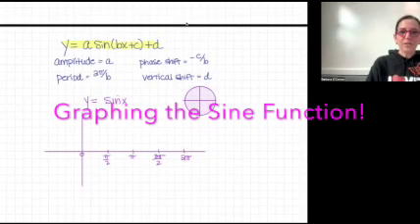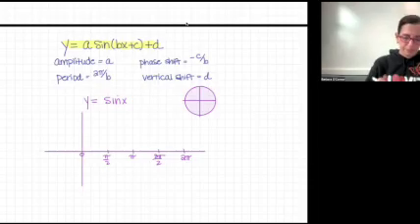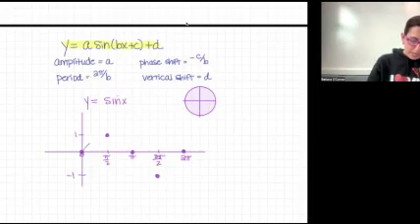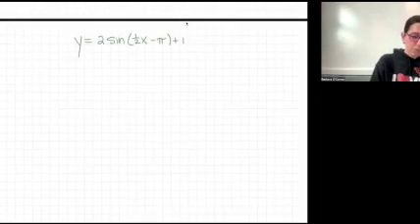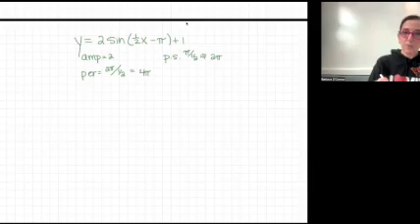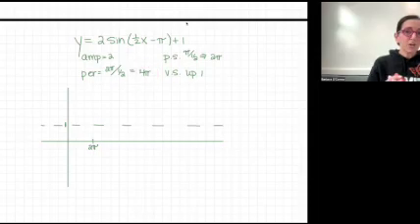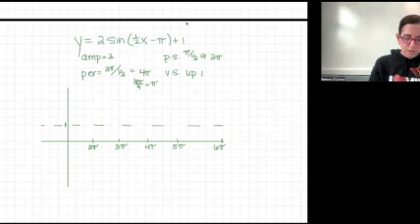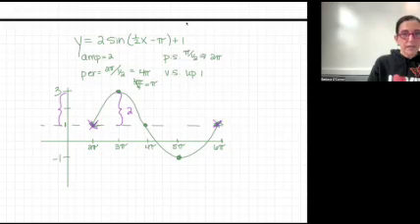Graphing the Sine Function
The video gives a step-by-step explanation of how to graph the sine function! :)